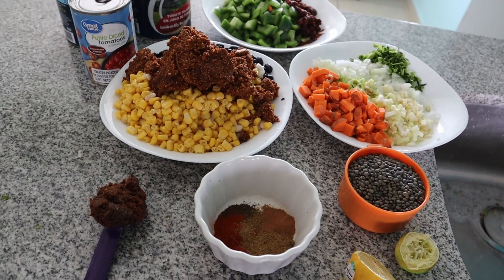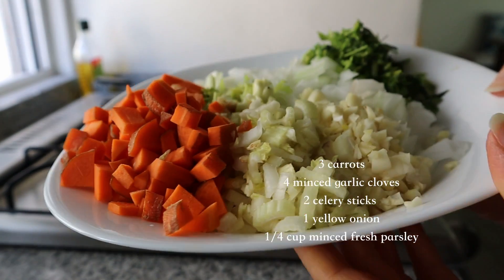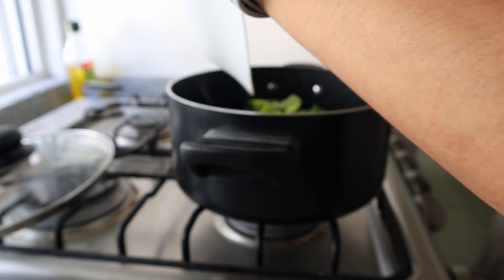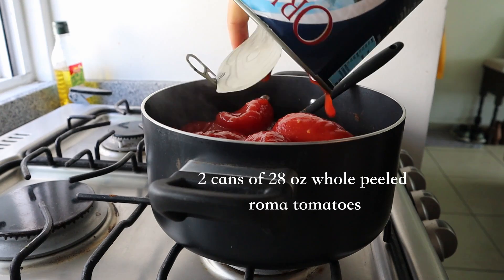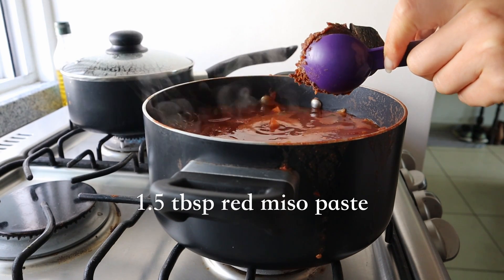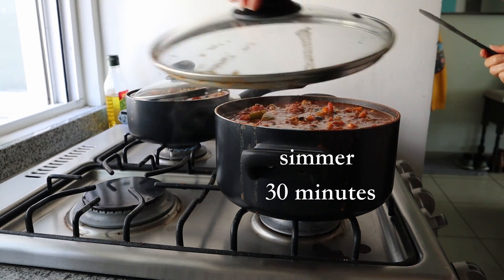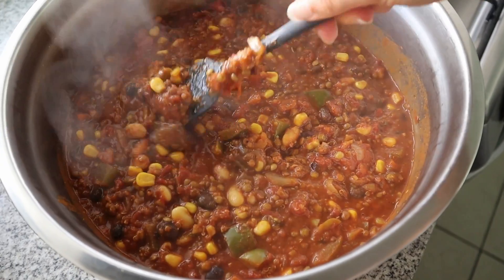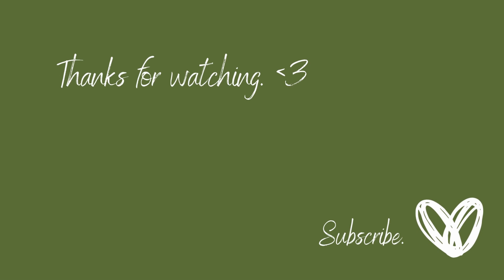PANTRY Staples Chili Stuffed Sweet Potatoes (VEGAN, GF)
Hey everyone! Welcome back to another GREAT recipe.

These sweet potatoes stuffed with chili use some fairly inexpensive produce and will use many of your pantry staples. It's a great way to save a couple bucks on meal prep. So grateful for your time and I hope you really enjoy this recipe!

Hugs!

All love, RM.

Ingredients:

5-6 sweet potatoes (baked at 350 F for 1 - 1.5 hours until completely tender on the inside)

1 yellow onion, diced
4 minced garlic cloves
2 chopped celery sticks
3 carrots, cut into half moons
1 green bell pepper
1/4 cup minced fresh parsley
1 minced chipotle chile in adobo
1 tsp ground black pepper
1.5 tsps ground cumin
1/2 tsp ground ceylon cinnamon
2 tsps smoked paprika
1/2 tsp ground turmeric (See directions next to quinoa for chili powder.)
water to de-glaze
2 cans of 28 oz whole peeled roma tomatoes
1 14 oz can diced tomatoes
1 cup uncooked green lentils (French lentils work nicely here. These are the ones I used.)
1.5 tbsp red miso paste (Make sure not to boil the chili! This will kill the bacteria that is naturally in miso paste. Go fermentation!)
1 tbsp vegan consommé
Lots of lemon juice
Cooked quinoa (For this quinoa, you can cook it two ways. You can either add 1 cup uncooked quinoa to the chili and add 2 cups of veggie broth or water. You can also cook the quinoa in a salsa (homemade or store bought) and 2 cups of water then add it to the chili. This is the method I used. This is why I did not add any ground chili powder to the recipe. If choosing to cook the quinoa using method 1, add 1/4 cup of chili powder, too.)
1.5 cups / 1 14 oz can of black beans (washed and drained)
1.5 cups / 1 14 oz can of navy beans (washed and drained)
1.5 cups / 1 14 oz can sweet corn (drained)

Top with cashew crema and / or pickled jalapeños

Credit o @GeorgeTibblesOfficial for the thumbnail!